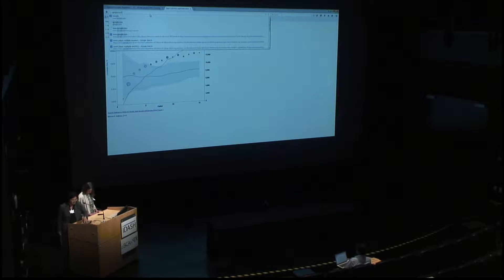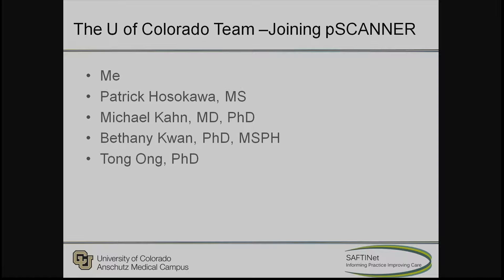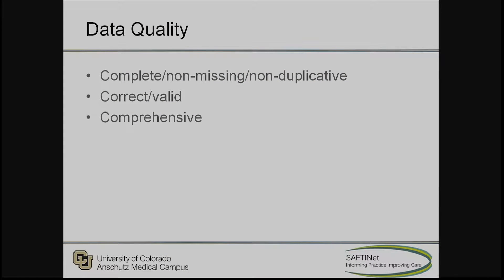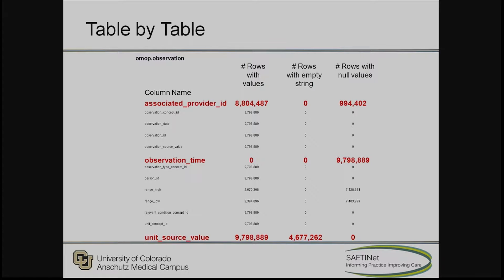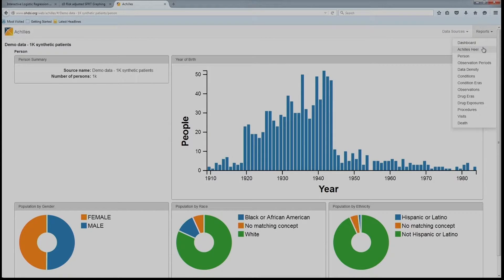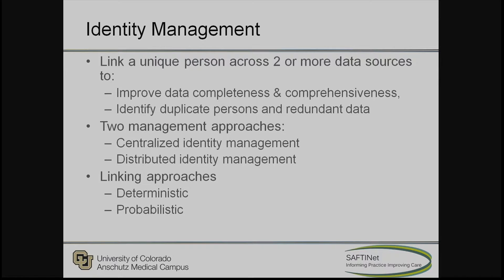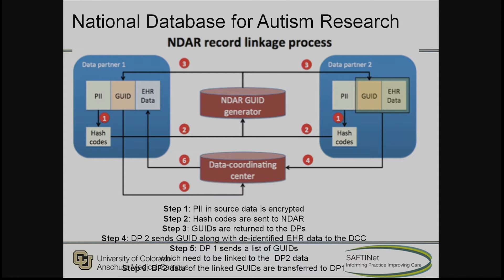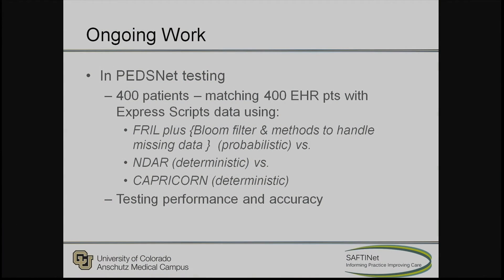CDRN Learnings and Applications for Identity Management & Data Quality- Lisa Schilling, MD, MSPH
Date: September 30-October 2
Time: 8AM-5PM; 8AM-5PM; 8AM-12PM
Location: Atkinson Hall, UCSD Campus, La Jolla, California.

The symposium aims to bring together clinicians, scientists, and funding agency representatives with an interest in integrating, analyzing, and sharing health data for research.  Keynote talks, investigator presentations, and panel discussions on current research and technologies will be related to two projects within the Department of Biomedical Informatics—iDASH (funded by NIH) and pSCANNER (funded by PCORI).